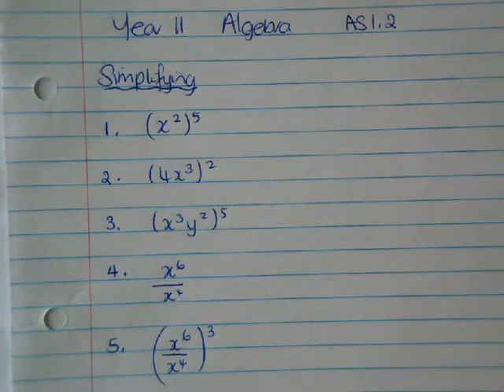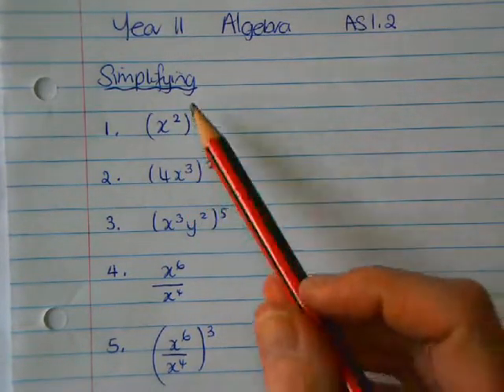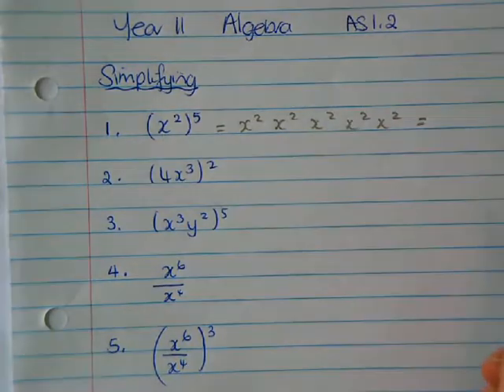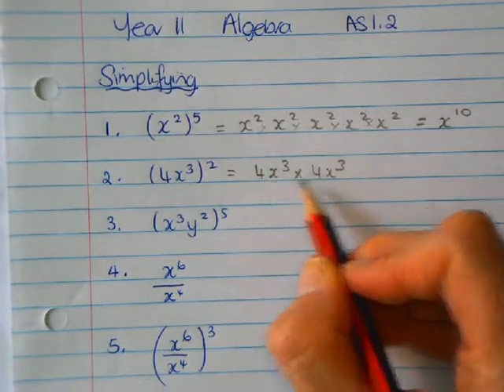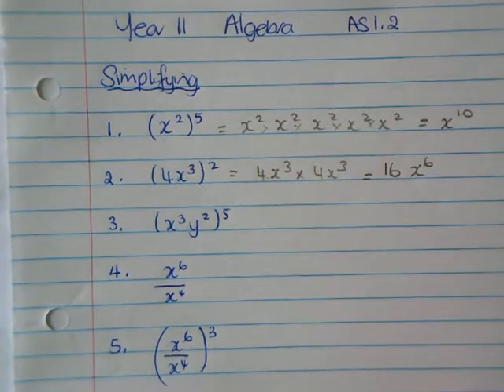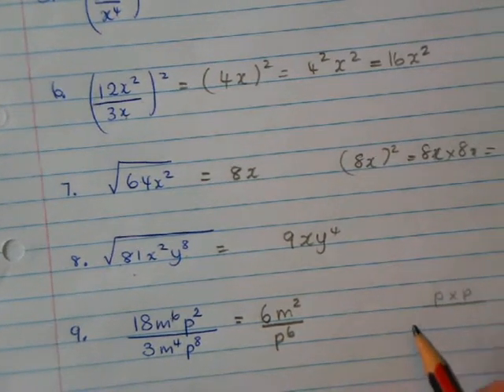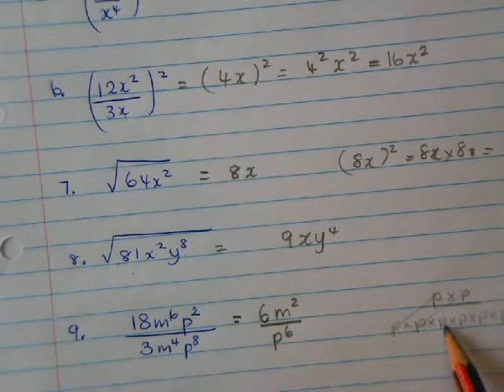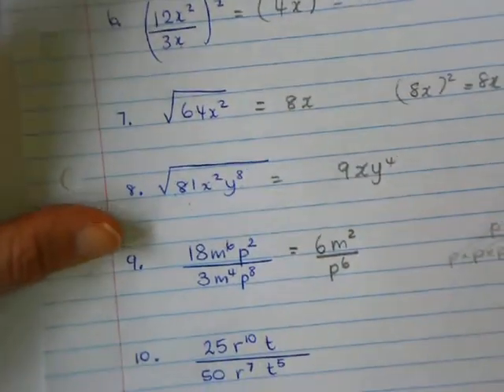Simplifying equations Level 1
Tutorial on simplifying algebraic equations using the indices laws